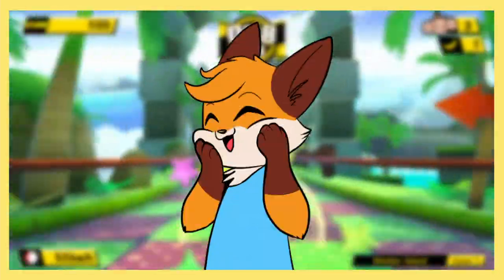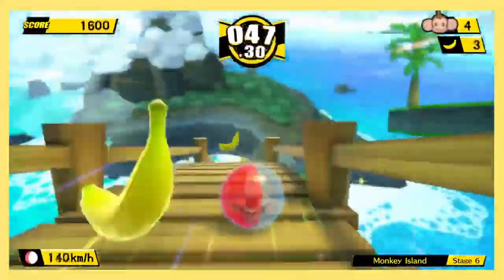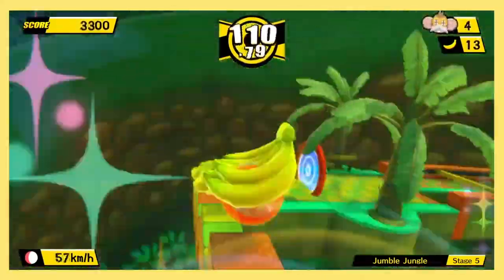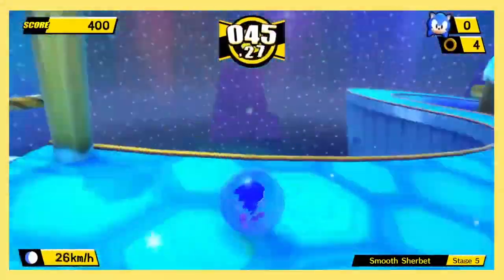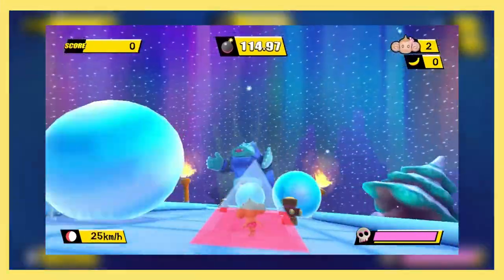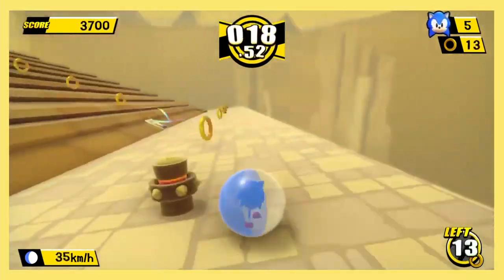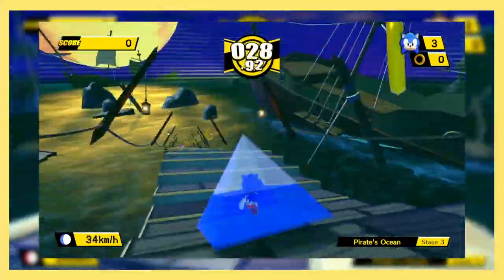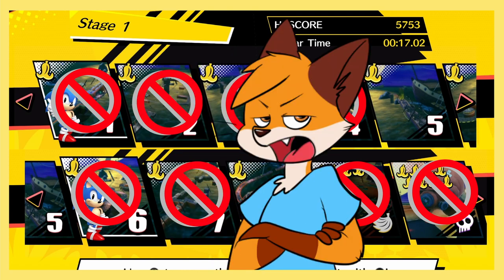Can you beat Monkey Ball Banana Blitz HD without jumping? (Part 1)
AHHHHH IM SO HAPPY THIS IS JUST ABOUT DONE! For some context I originally started to make this video on my PHONE 6 months ago before i got a PC, so yeah you can tell how long ago i was planning this.

Before i knew about the exitance of Banana Mania (that comes out soon) i was playing Banana blitz one night and thought "huh i wonder if i can beat this stage without jumping" and after doing quite a few stages jumpless I told Ninjastar my idea and he decided to join me!

Part one of this video features worlds 1 thru 5 and its pretty obvious its a little rough.. as the video progressed so did my skills in editing and its kinda funny because Part 2 (which comes out next week) has MUCH BETTER quality in sound and editing.

With the exception of my 5K special with Burg this is the first fully fleshed out review ive done with another youtuber! I learned a lot and look forward to doing more videos like this soon!

POTATO GOD PATRONS!

PROTAYTOE CHIP PATRONS

Chockky Doggie